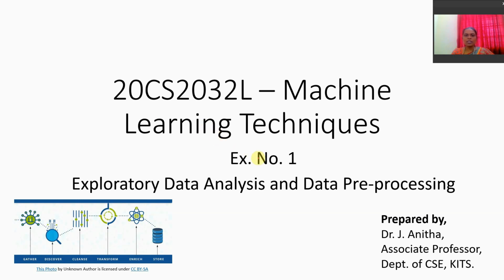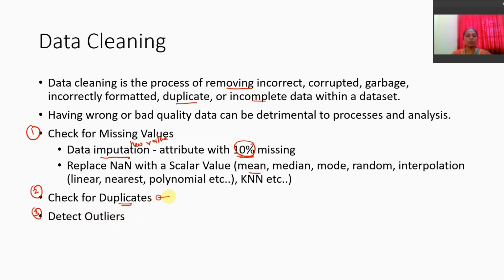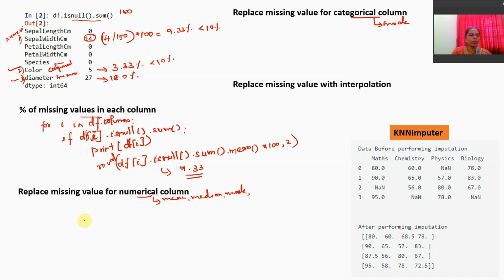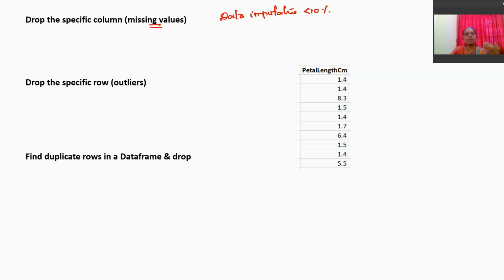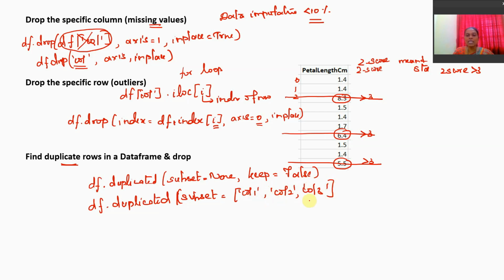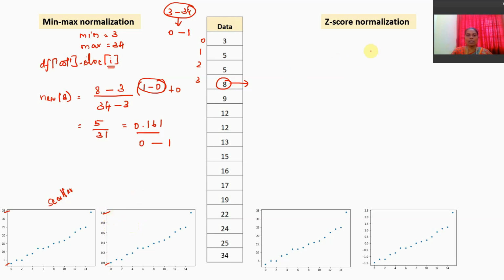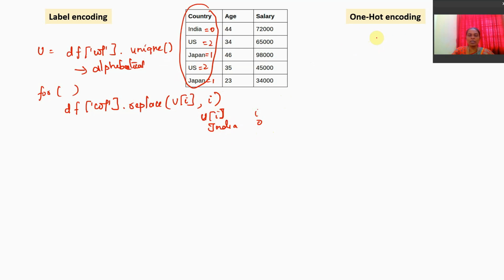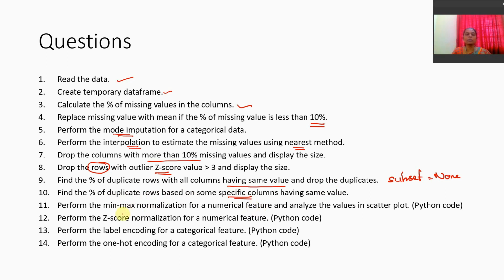Ex1b Data Pre-processing